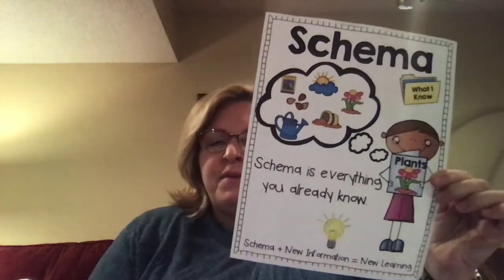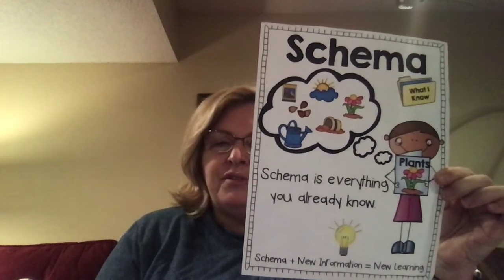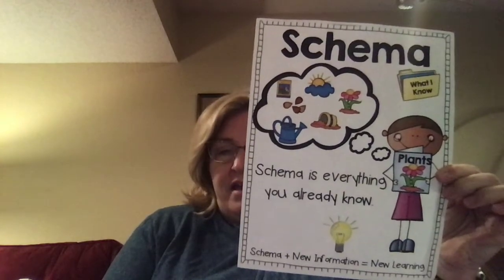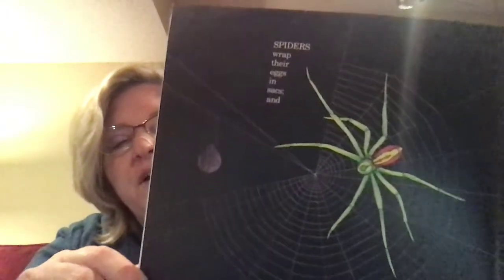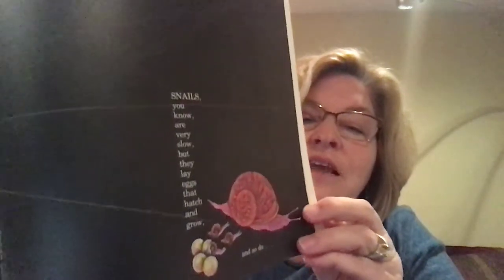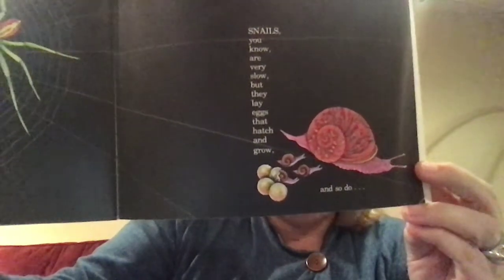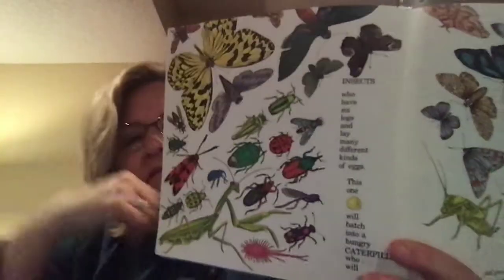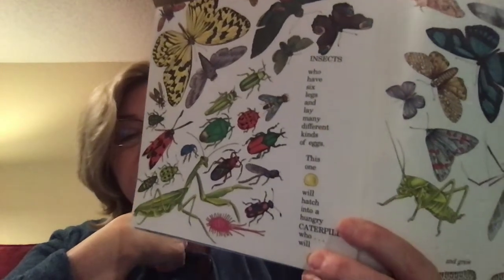Chickens Aren't The Only Ones